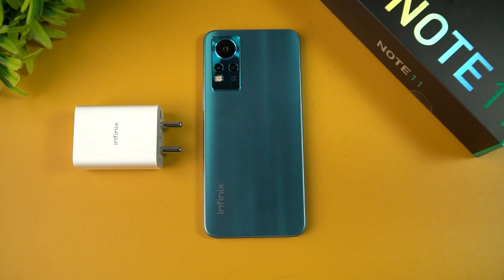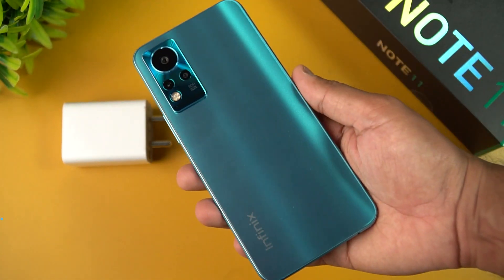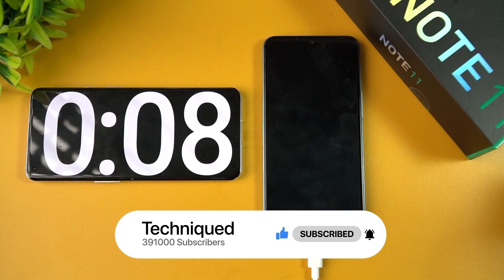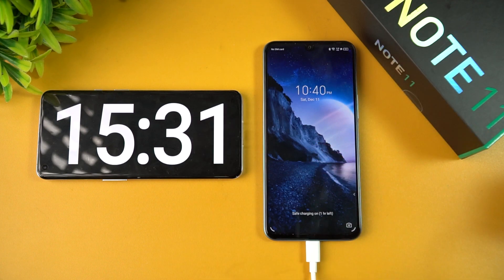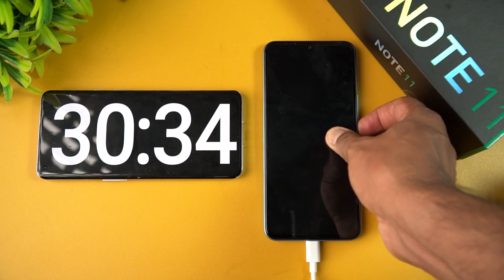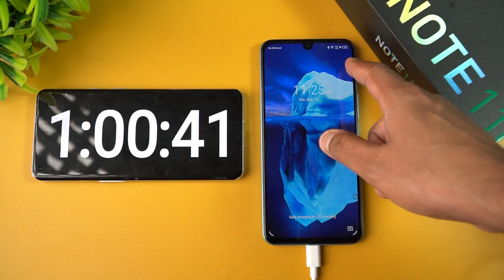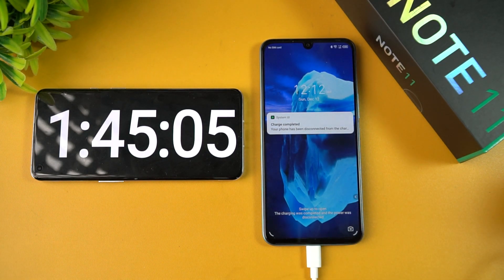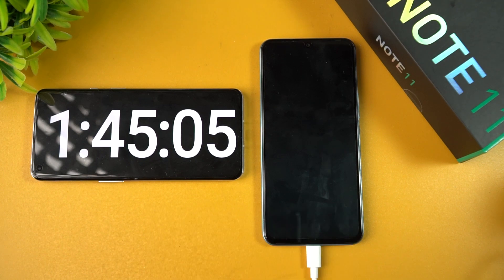Infinix Note 11 Charging Test ⚡⚡⚡ 33W Fast Charger ⚡⚡⚡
Infinix Note 11 comes with 5000mAh battery and here is the charging test of the device.